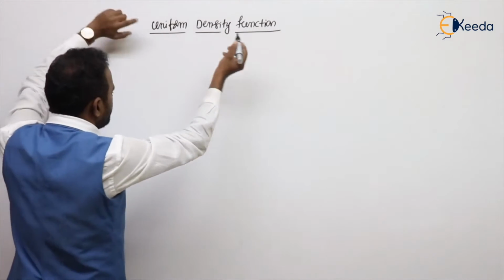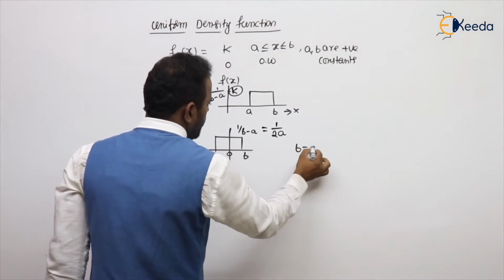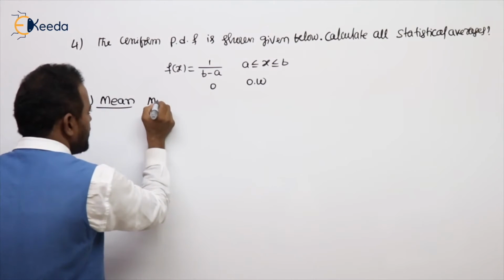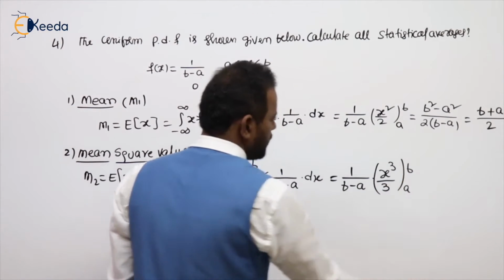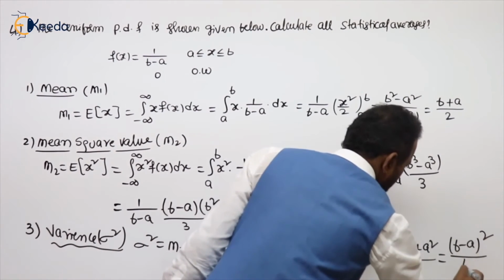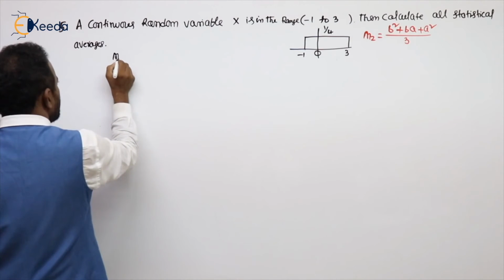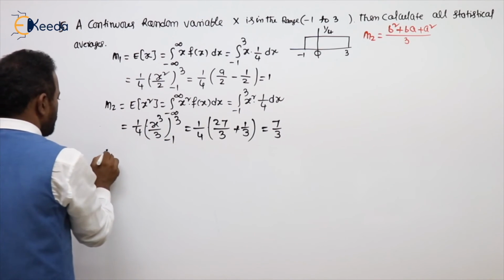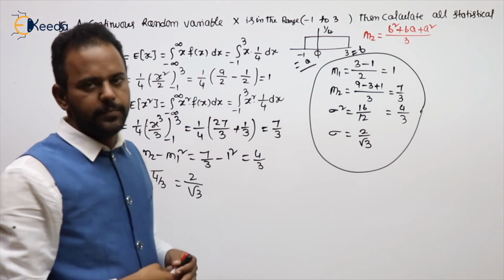Exploring Uniform Probability Distribution In GATE Communications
In today's video, we dive deep into the concept of Uniform Density Function in the field of Communications, particularly focusing on its relevance in GATE exam preparation.

📚 Understanding the Uniform Density Function is crucial for GATE aspirants in the Communications subject. We'll break down the key concepts, equations, and applications, providing you with a comprehensive overview to strengthen your knowledge base.

🔍 Topics Covered:

Introduction to Uniform Density Function
Derivation and Explanation of the Density Function
Applications in Communications
Problem-solving and Examples for GATE preparation

Happy Learning.